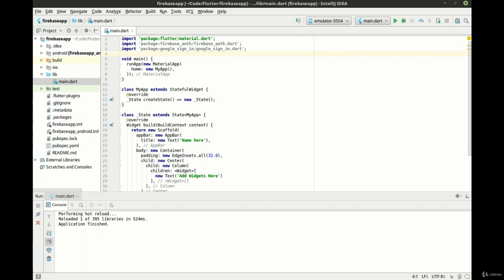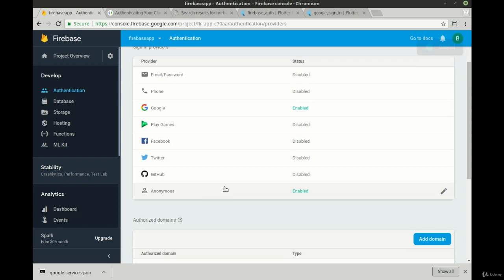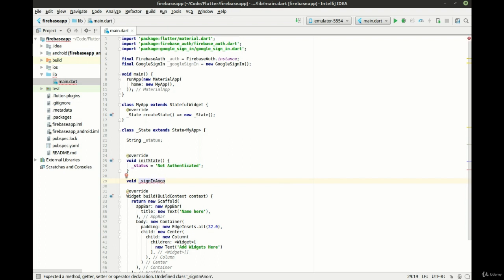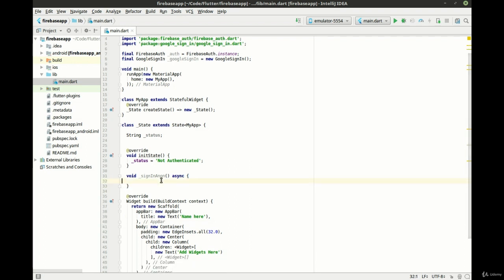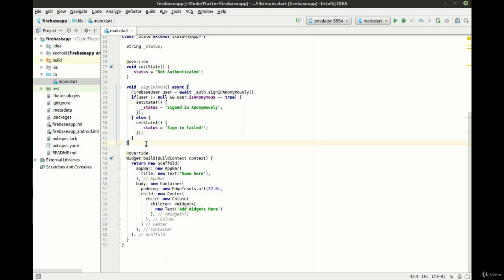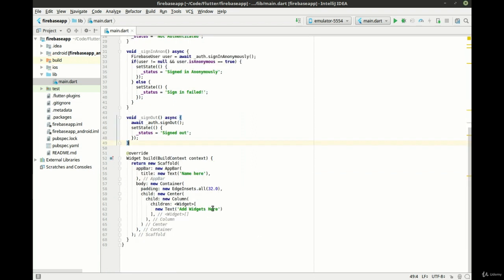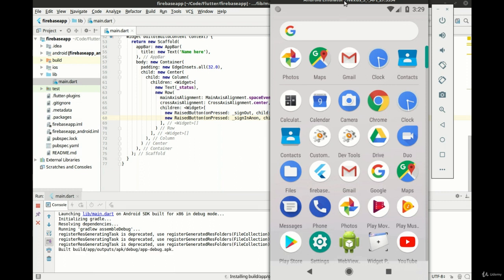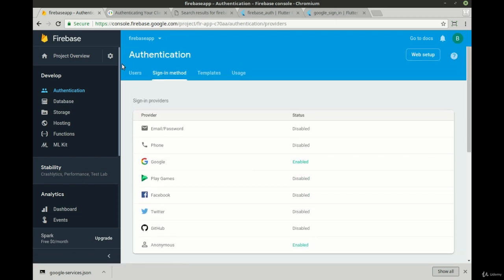5.4-Firebase Anonymous Authentication